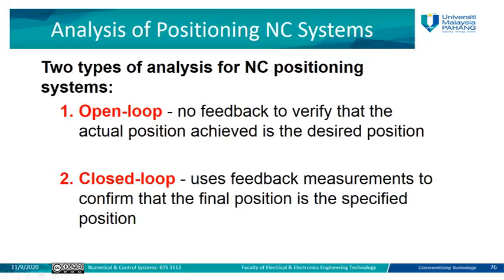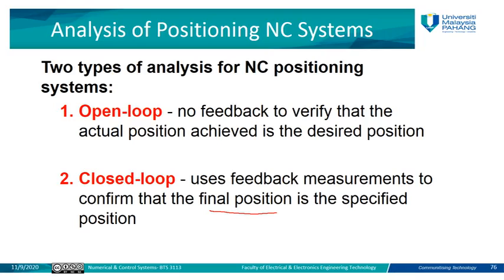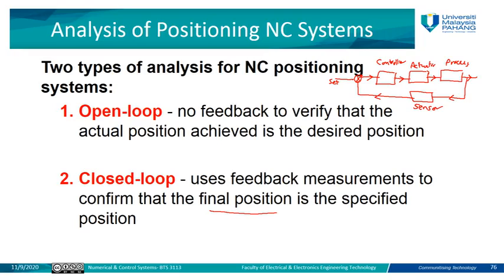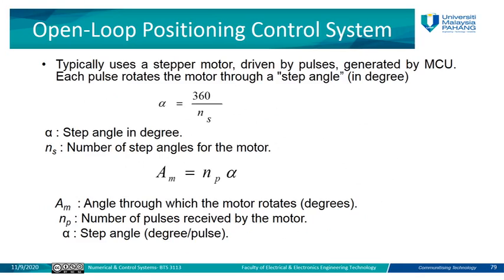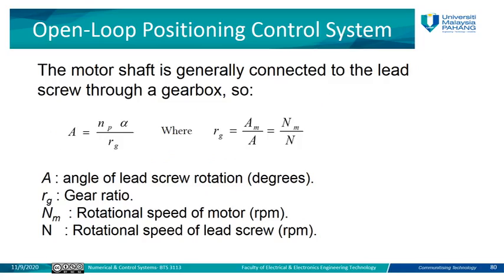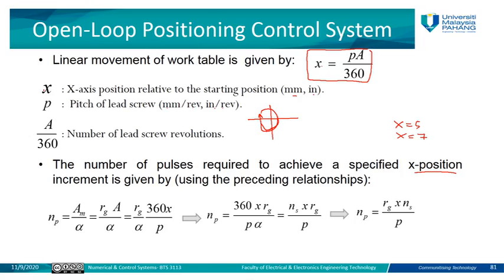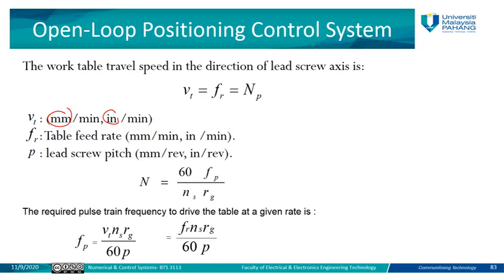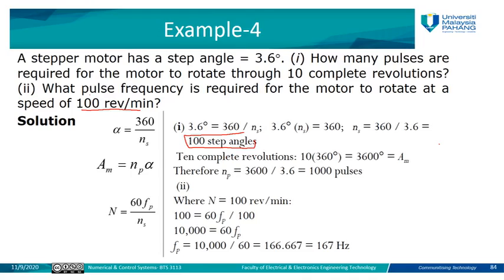BTS3113-Chapter 2-Part 7